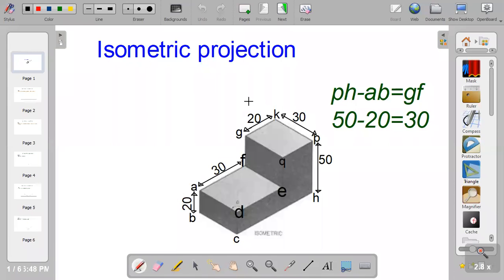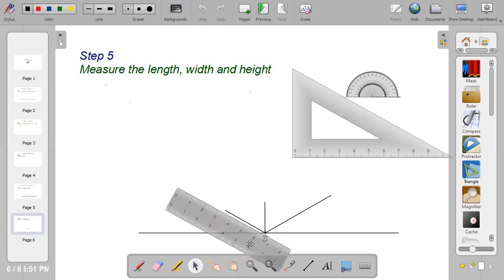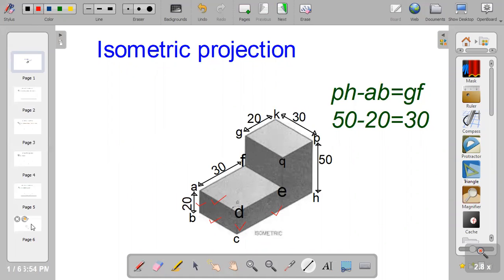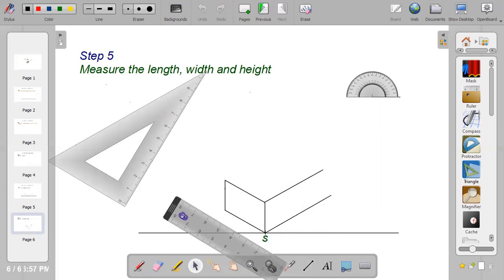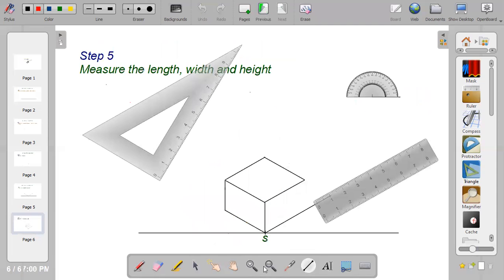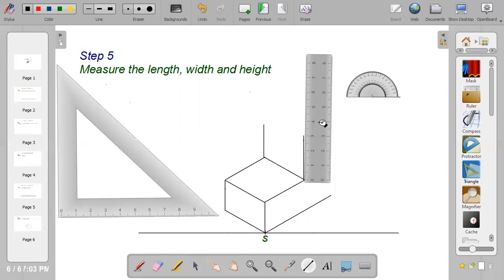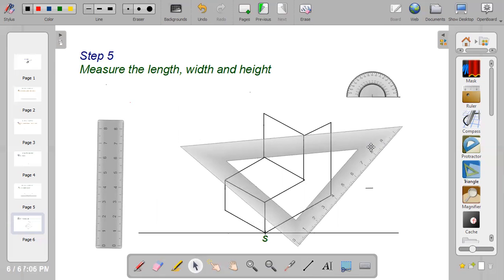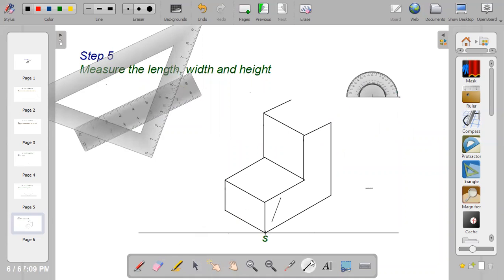ISOMETRIC DRAWING 2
You will learn how to draw a step in isometric